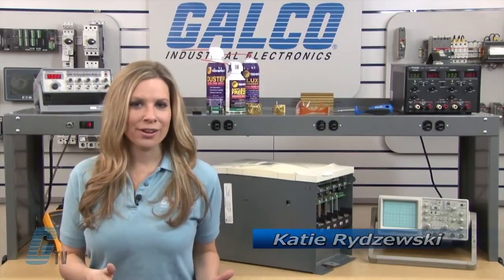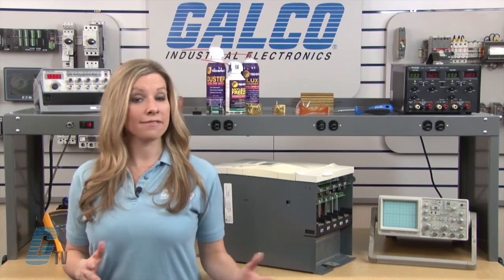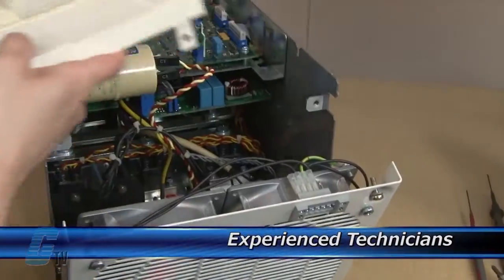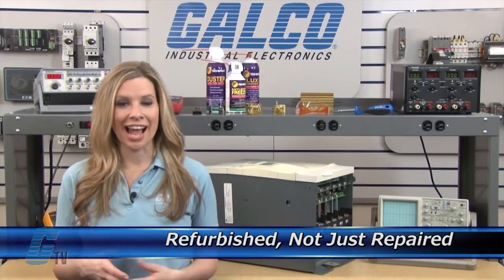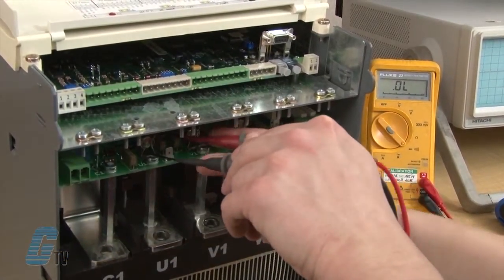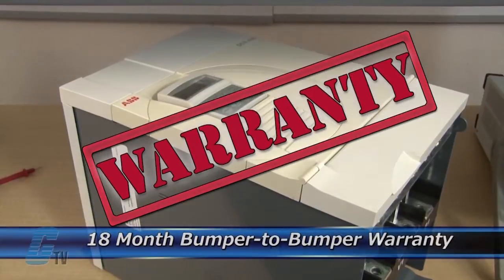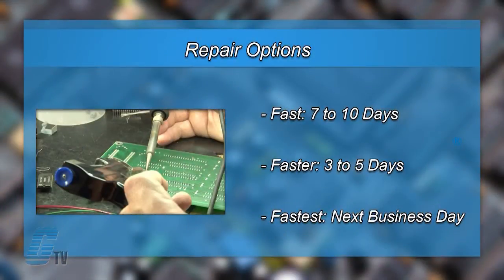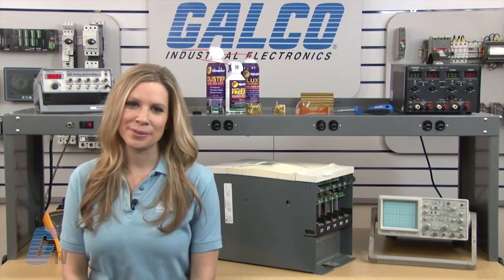Galco Repairs: ABB DCS400 DC Drives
ABB DCS400 DC Drive repaired by experienced technicians.  Katie Rydzewski presents Galco's repair capabilities.  to get your item repaired.

18-Month 'Bumper-to-Bumper' Warranty -- The entire unit you send to us for service is covered under warranty, not just the portion repaired.